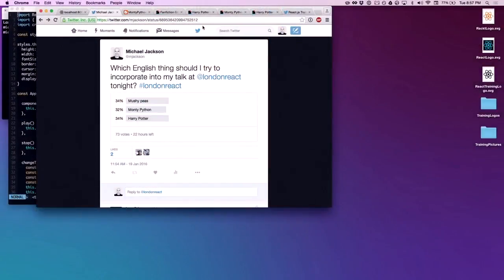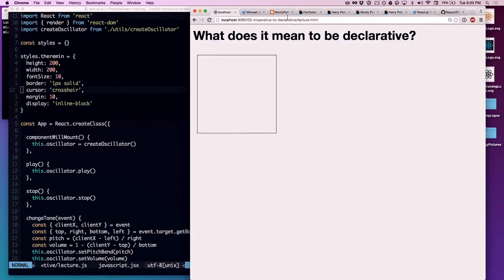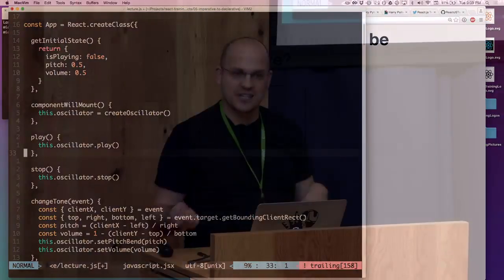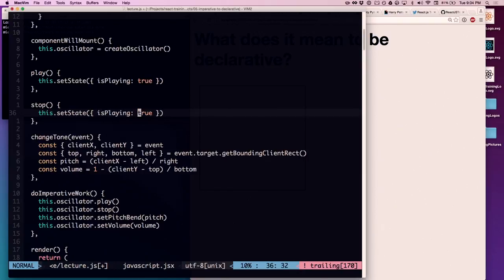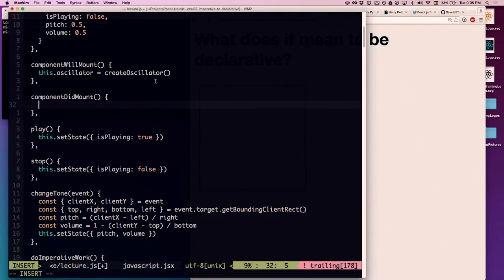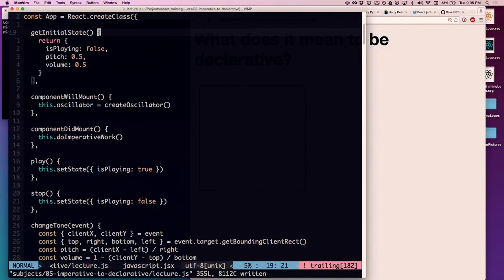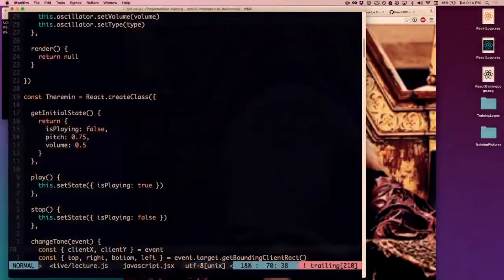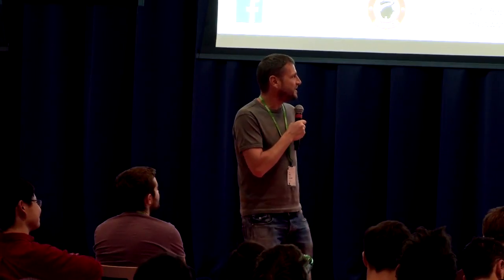React London Meetup January 2016, Michael Jackson, React-studio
Mind The Gap. By far the most difficult challenge in user interface programming is to bridge the gap between simply reading code and understanding what actually happens when it runs. React gives us a fantastic tool that helps eliminate time so we can more easily predict exactly what's going to happen.